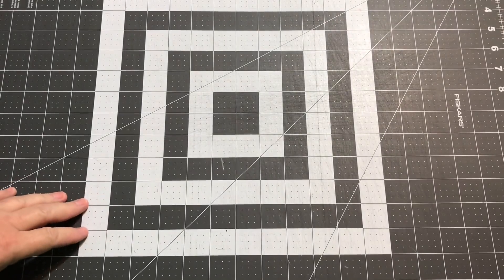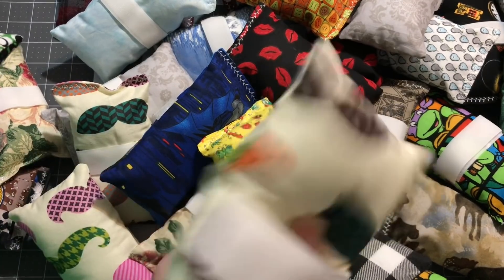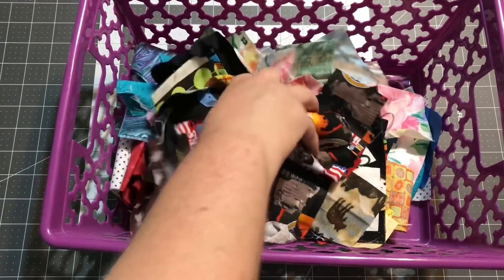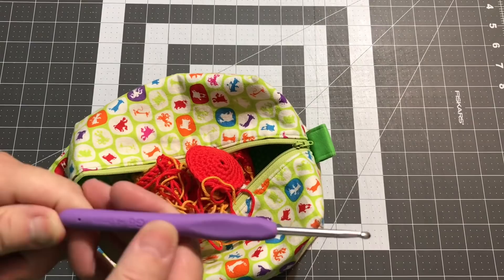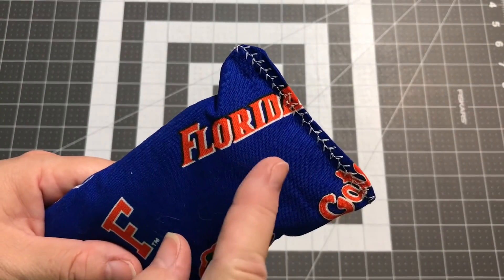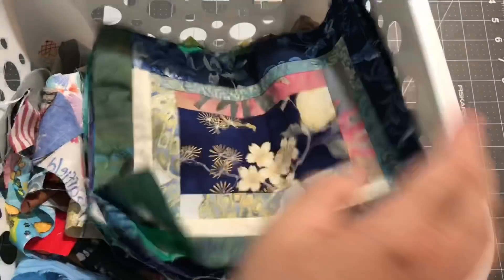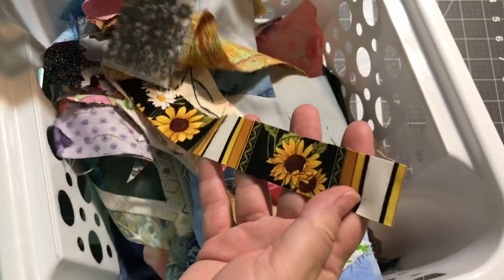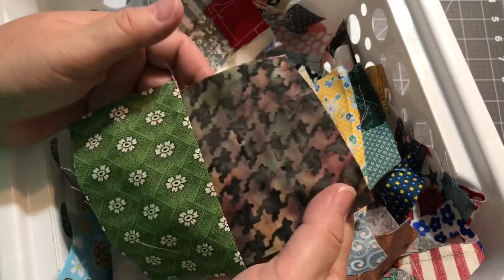WiP It Wednesday #42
WiP It Wednesday #42 for Wednesday May 15, 2019